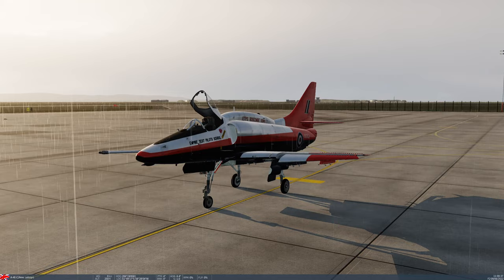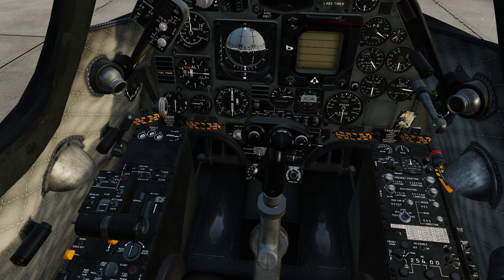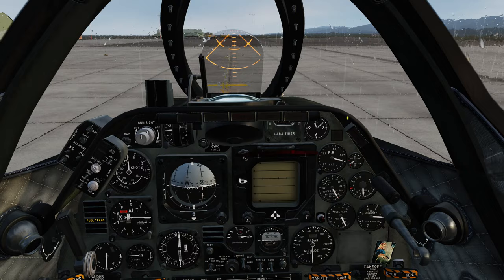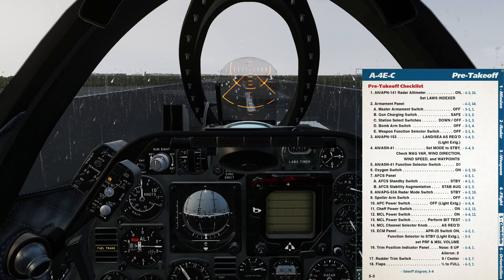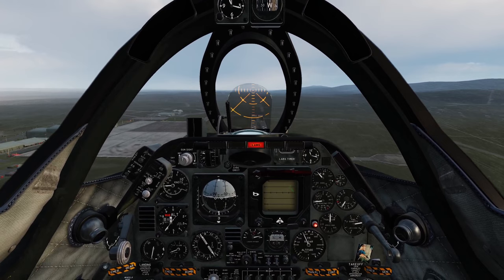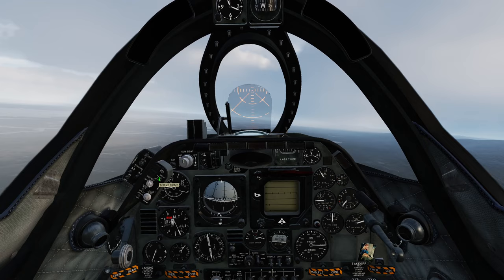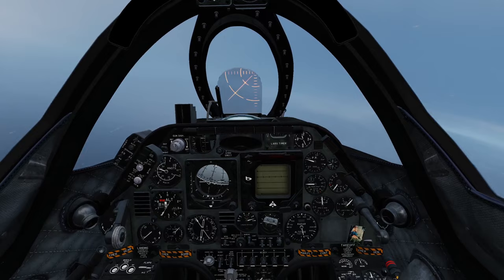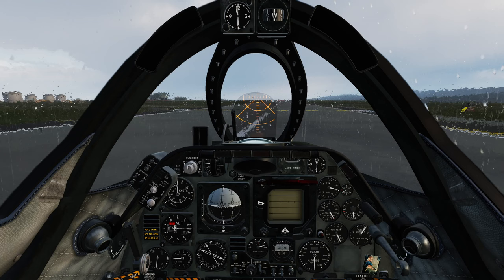A4E-C Community Mod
Today I fly the excellent A4E-C community mod available from this github repo